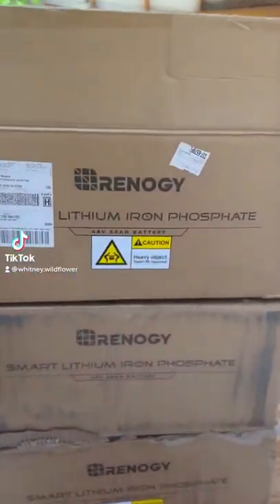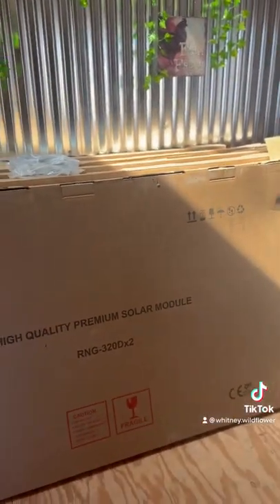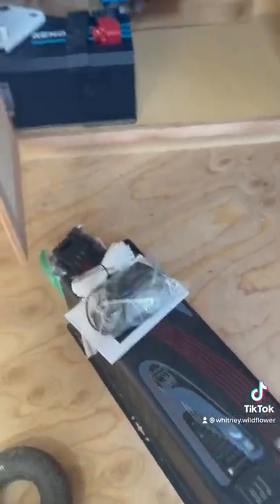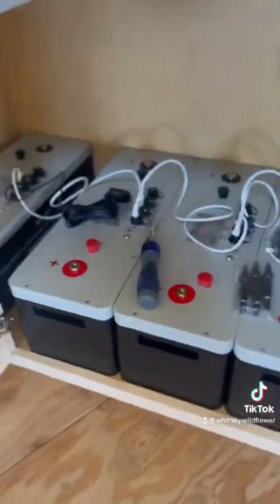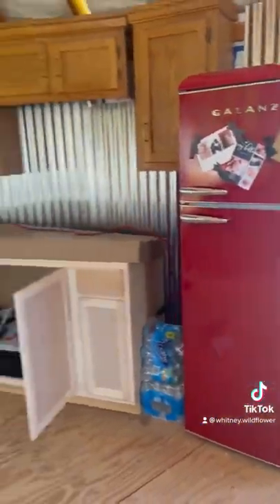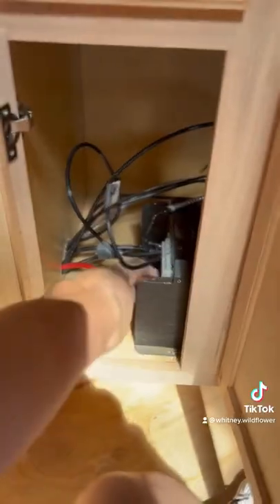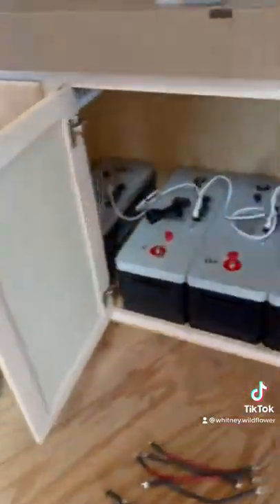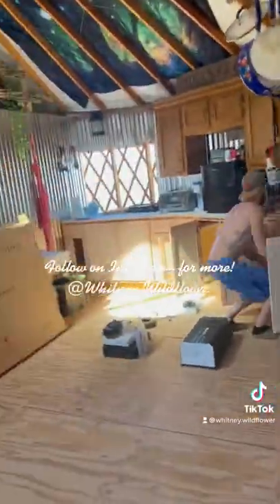Yurt solar update